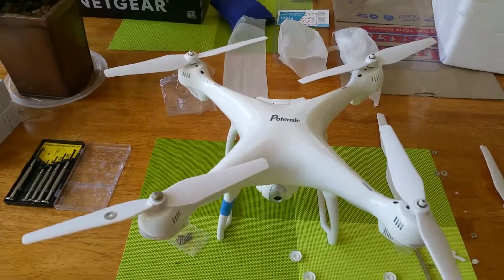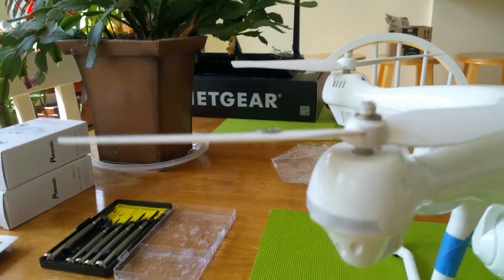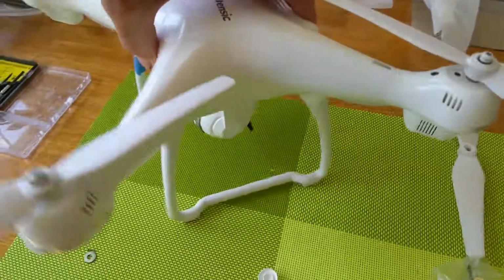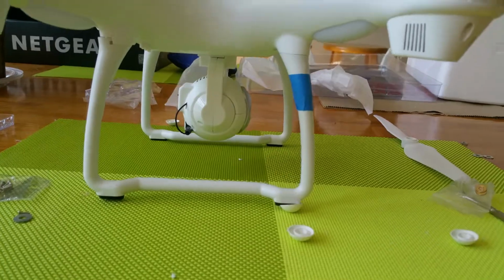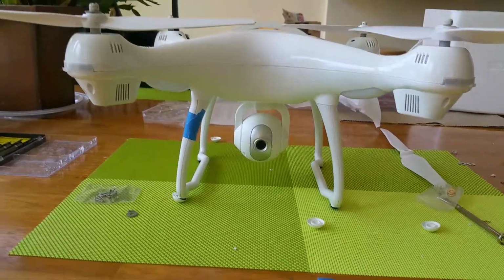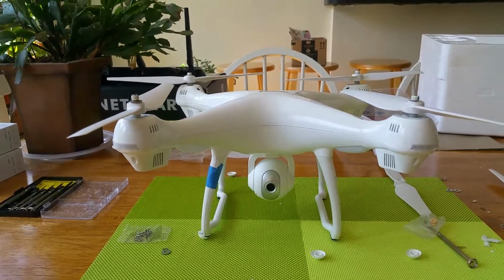Porensic T35 Customer Support Issue